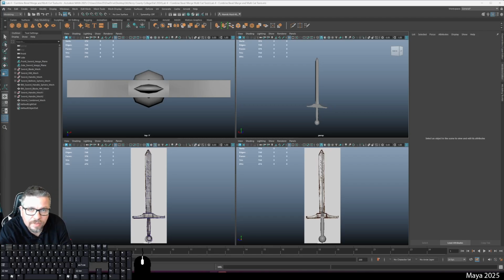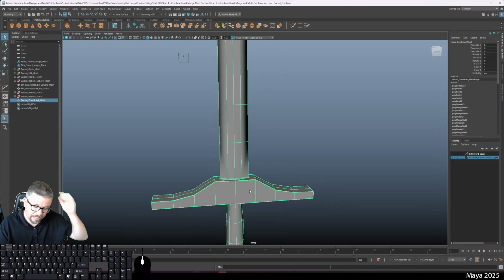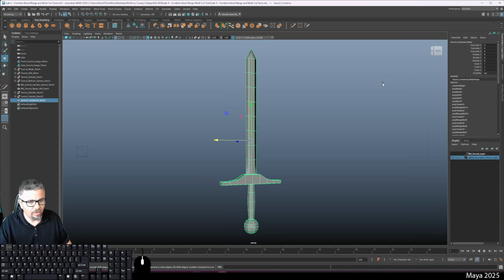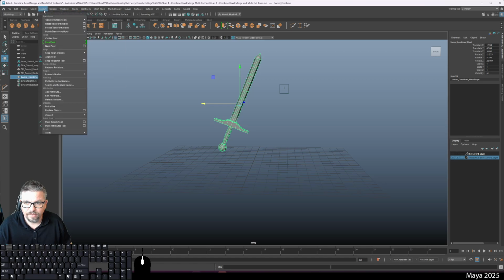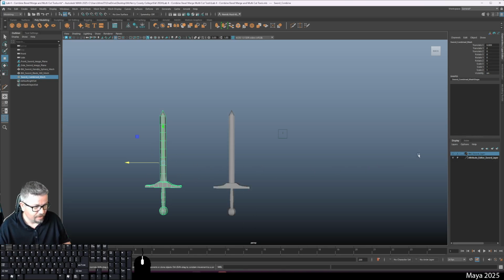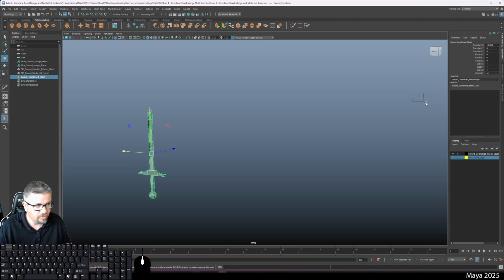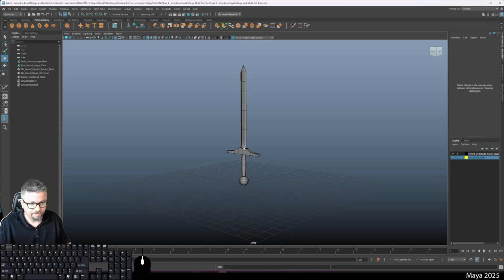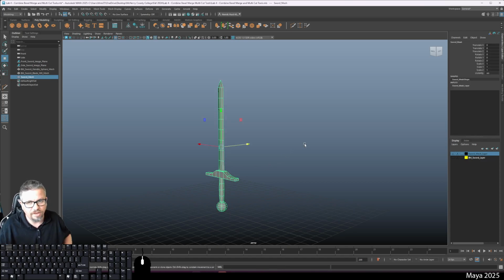Lab 5 - Submitting a Clean File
This tutorial covers the basics of proper topology, Deleting History, Layers, Centering your Pivot Point, and Freezing Transformations.